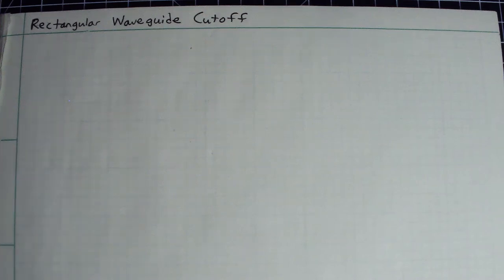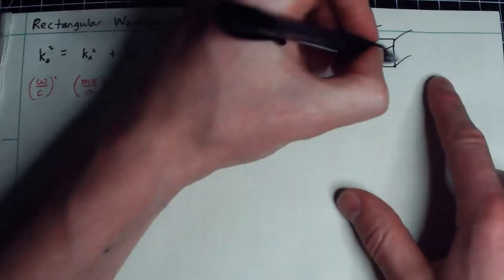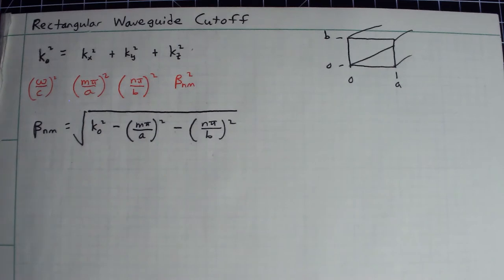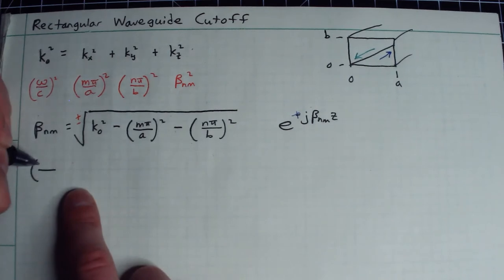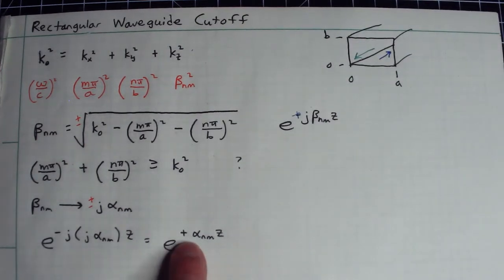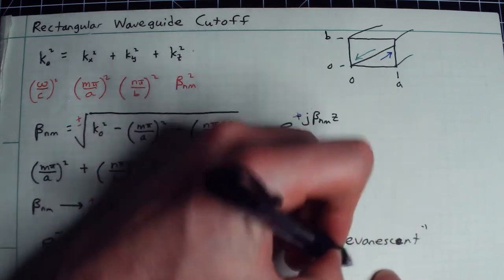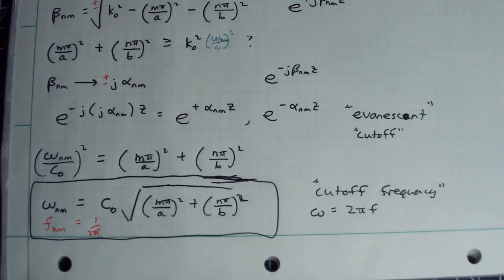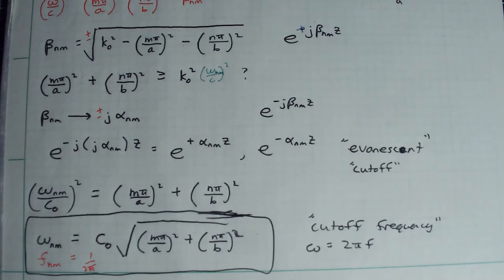L16a---Rectangular Waveguide Cutoff